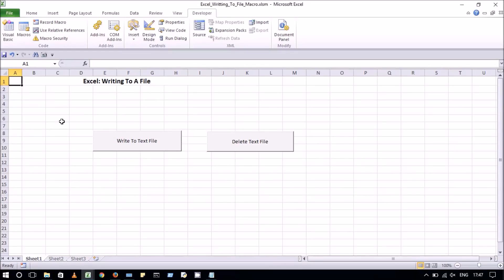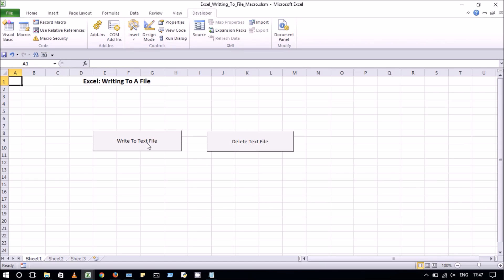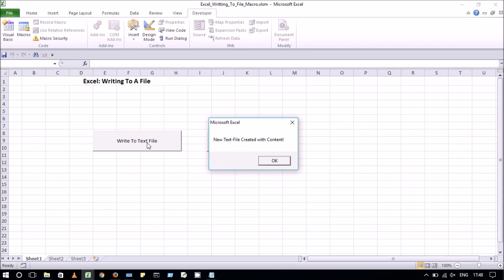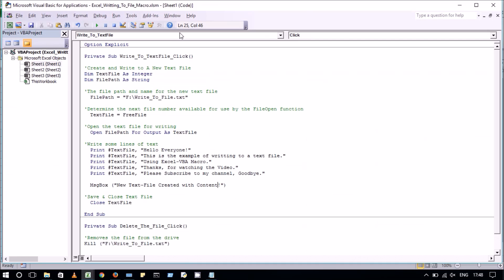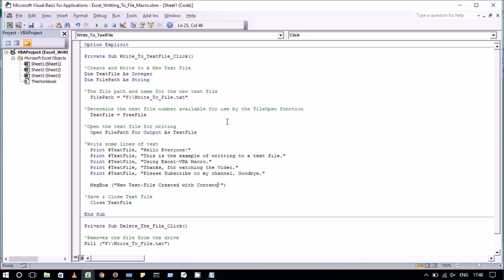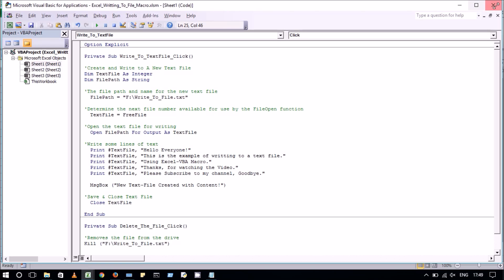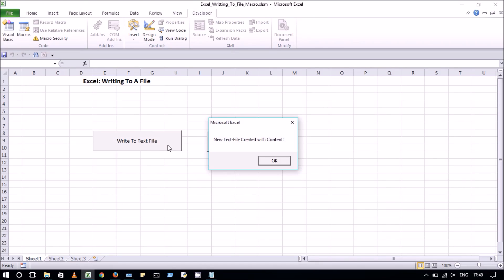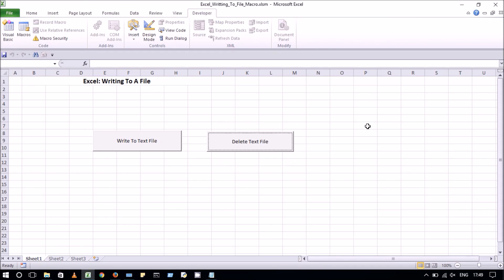How To: Write To Text- File Using Excel Macro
In this video we have created Excel Macro to write into  a text file using a Excel macro.